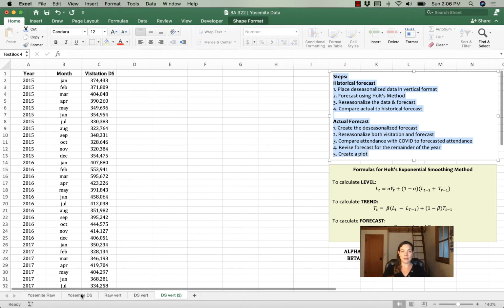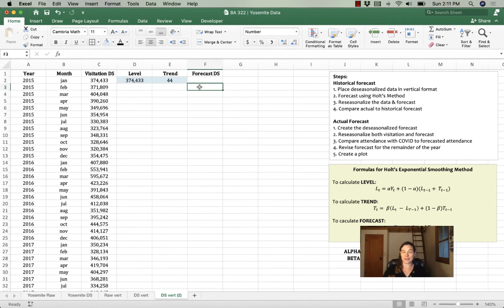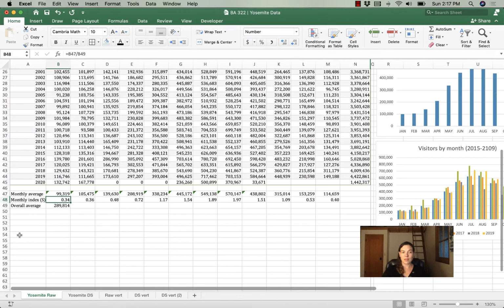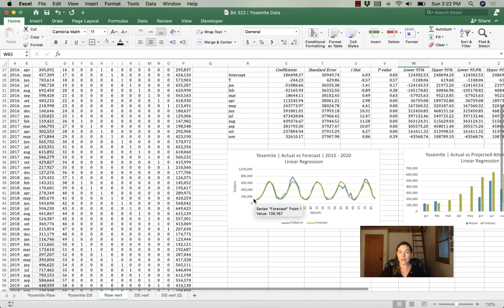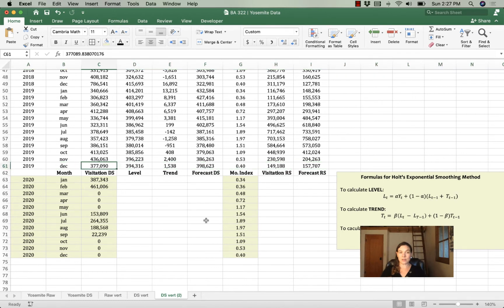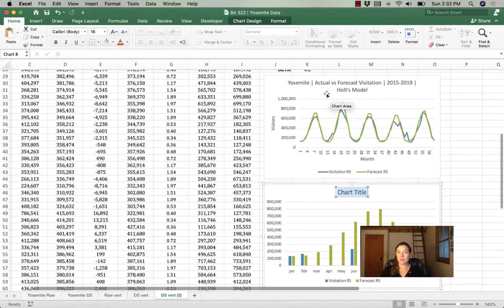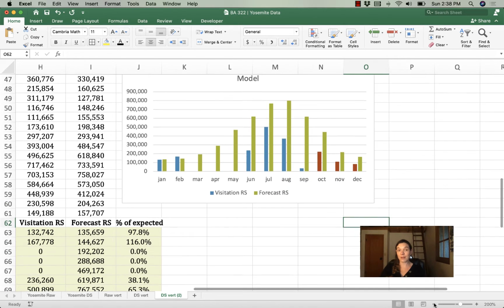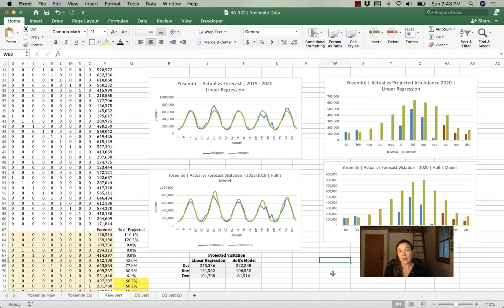Forecasting | Using Holt's Model with Seasonal Data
Walk through of forecasting a time series with trend and seasonality.

Holt'd method can be used if you deseasonalize the data before forecasting and then reseasonalize.